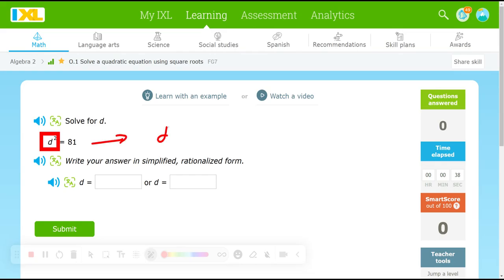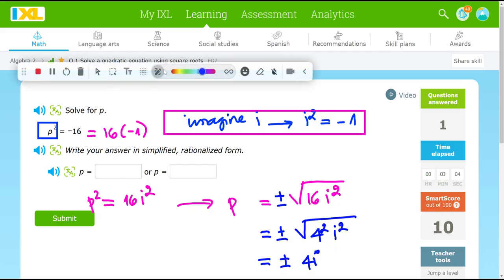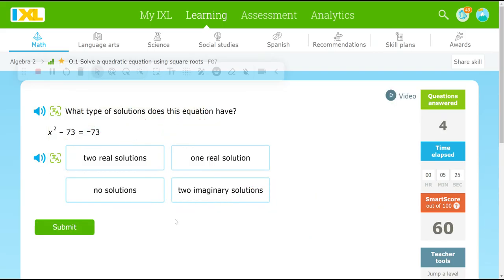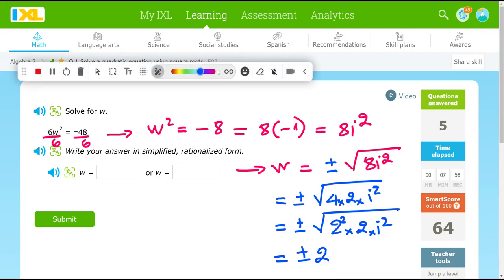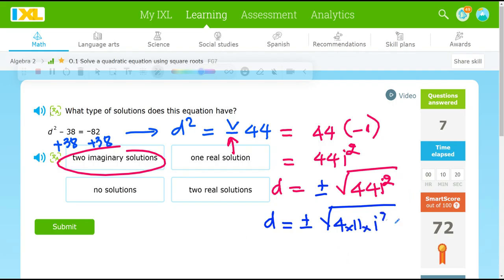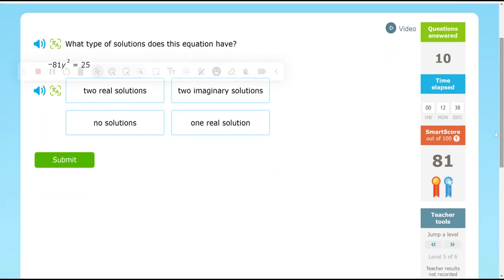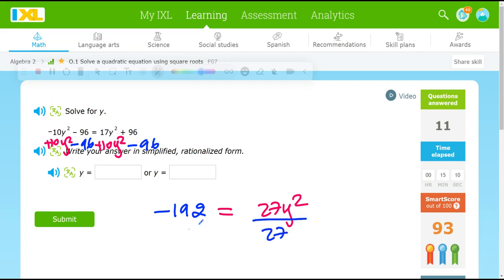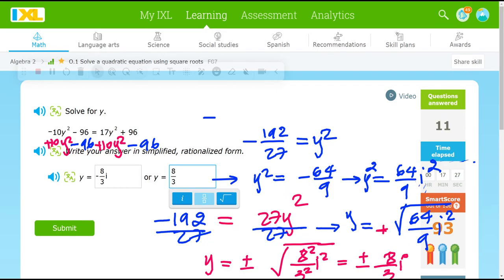O1: Solve a Quadratic Equation Using Square Roots